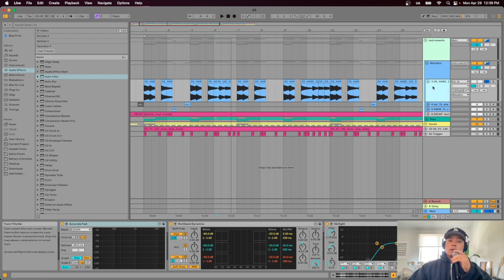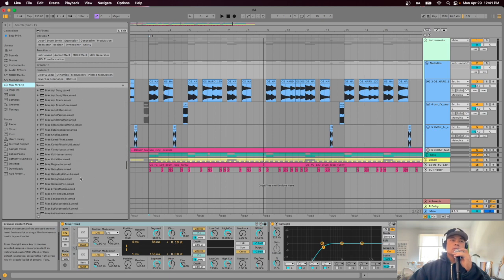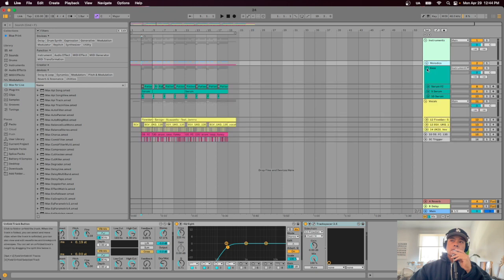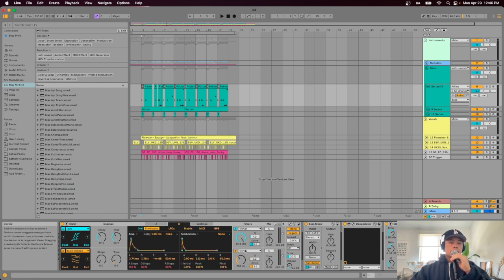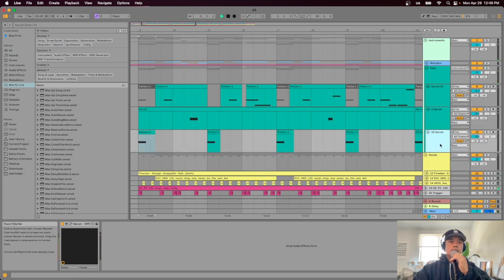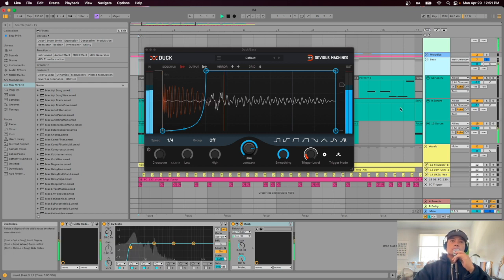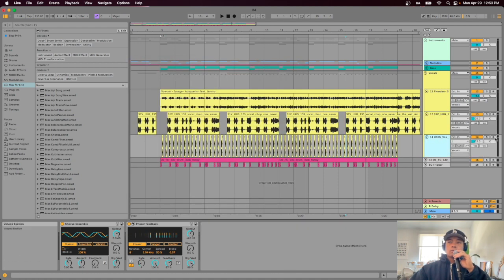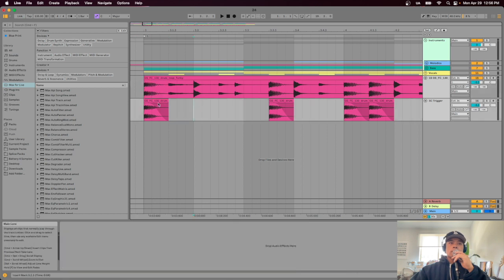Uk Garage Banger Tutorial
Track rundown of a quick idea I made, still working on the quality of my vocal recording so don't mind the audio. Going try making a different video next week